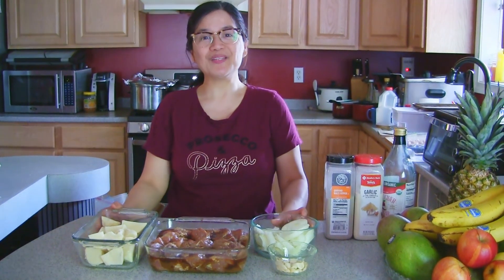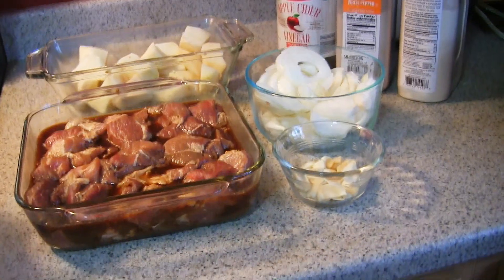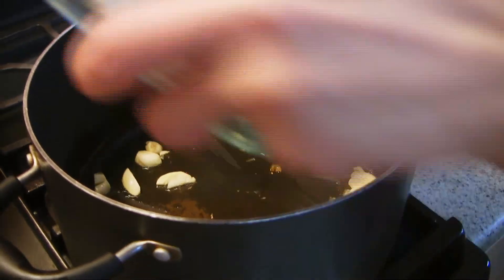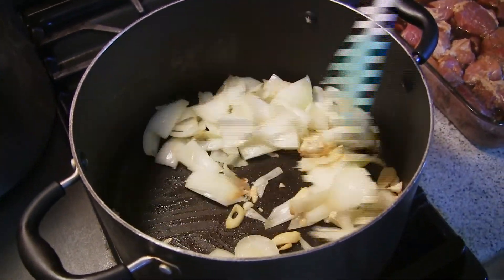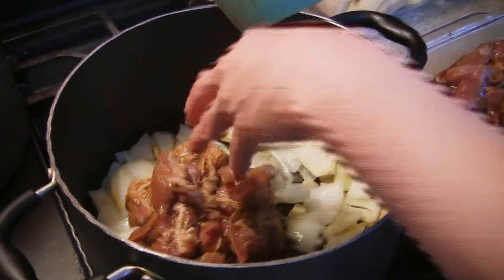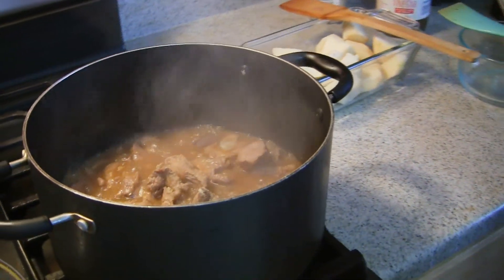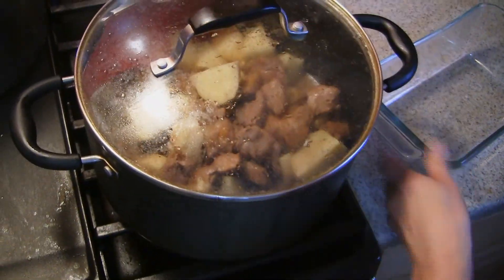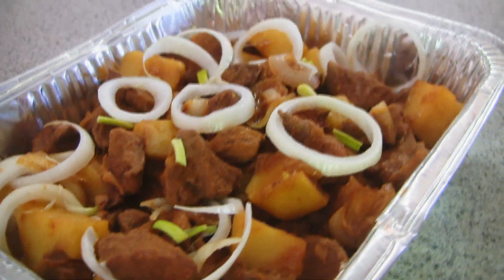BEST KAPAMPANGAN PORK ADOBO/Christy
INGREDIENTS:
2 lbs Pork
4 Pcs. Potatoes
2 TBS. Oil
Garlic
Onion
1 Cup Soy Sauce
1/2 Cup Vinegar
Ground Pepper or whole black pepper
1 TBS. Brown Sugar
Salt for your taste

If you have comments just message me and I will get back with you.